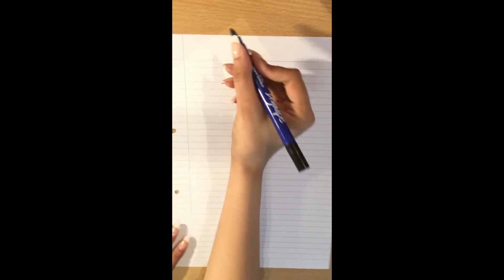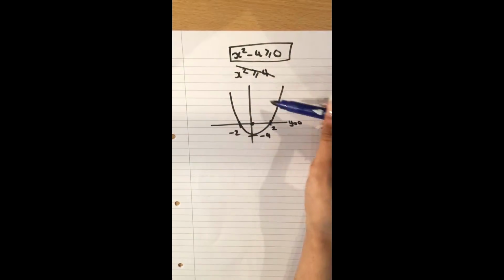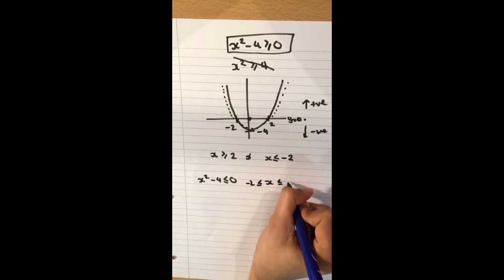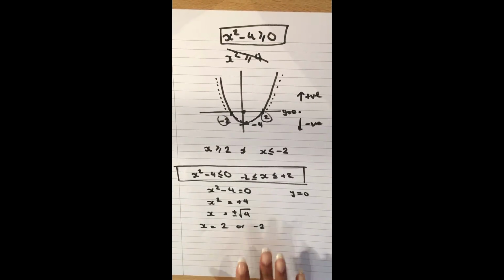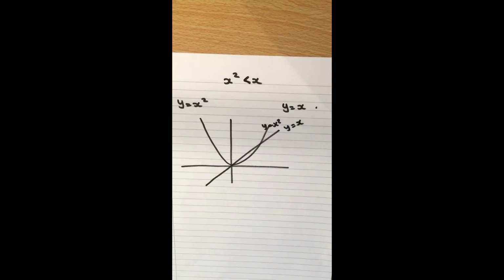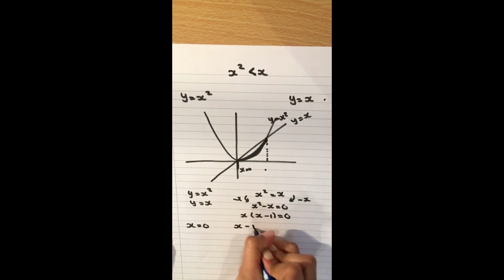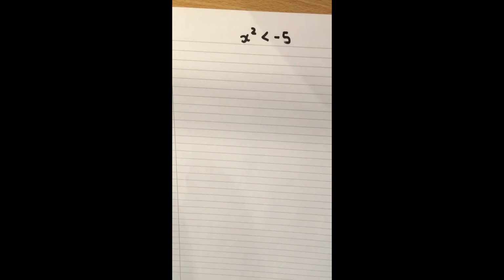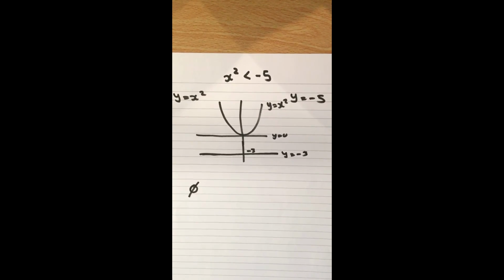Maths Tutorial - Inequalities (Examples using Graphs)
Inequalites 3